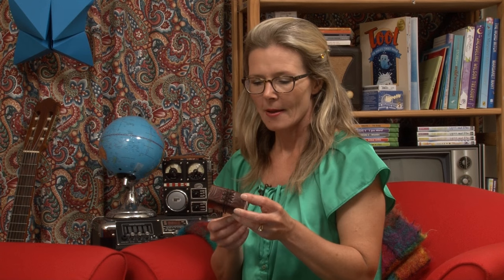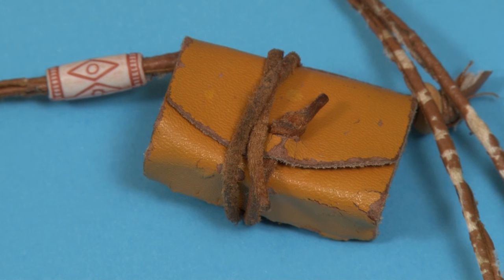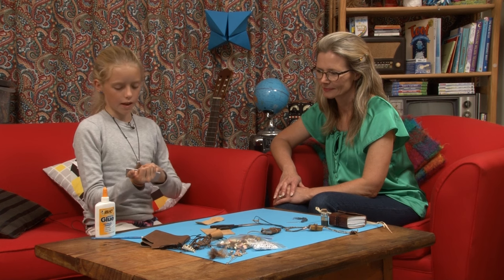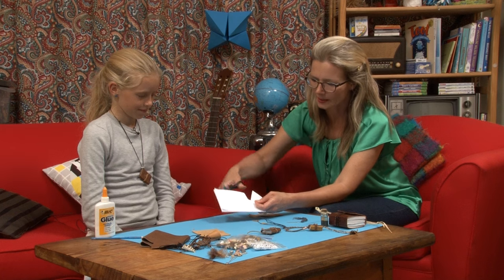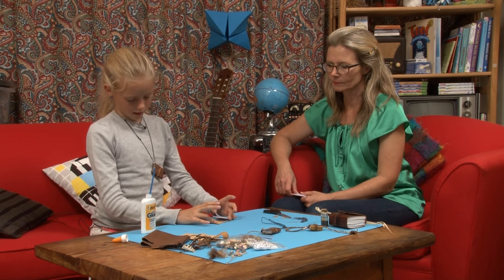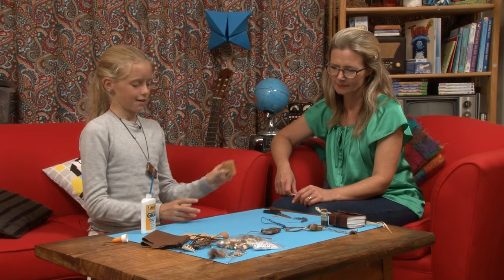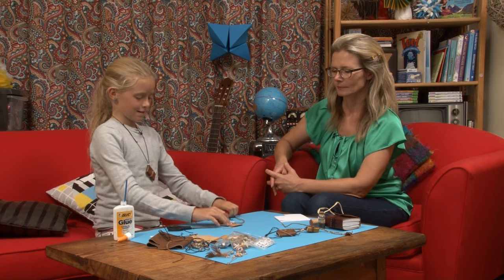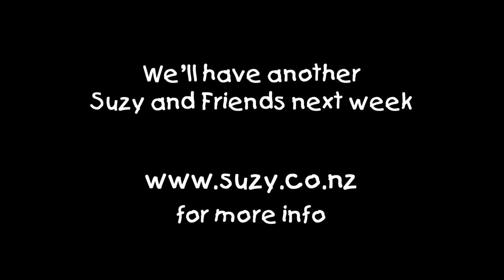Miniature Book Necklace - Suzy Cato & Lea share this simple make | Kids | Craft | Homemade | Fun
Lea and her mum, Brigitte, created these fabulous book pendants based on a handmade note book they bought.  Lea has made many of these and often gives them to friends as gifts.

SPECIAL THANKS TO:
Lea Tisch

to find out more about what my friends and I are up to.